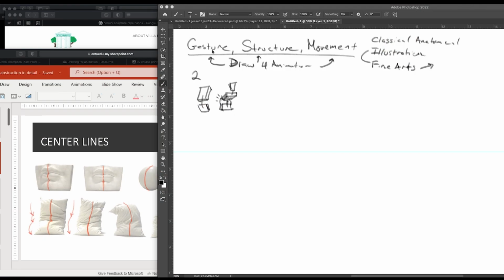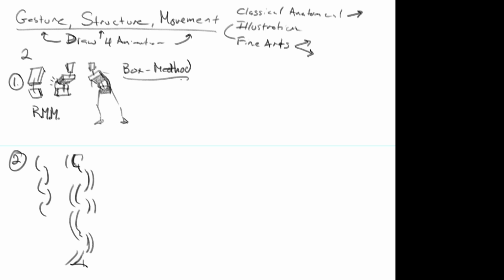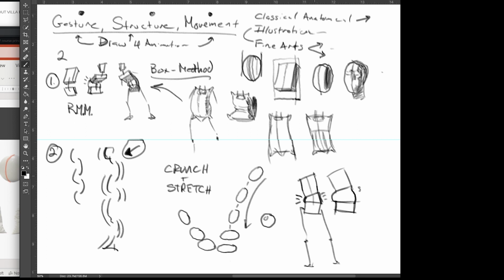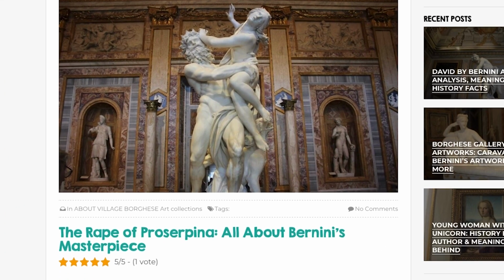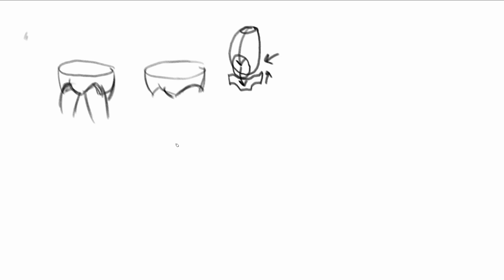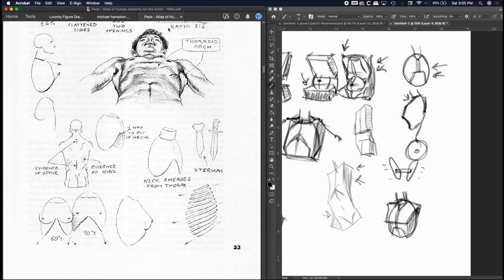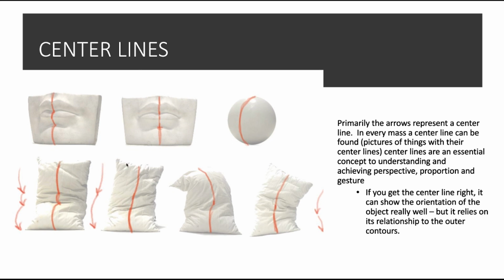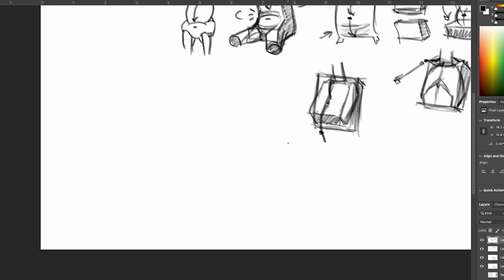Figure drawing fundamentals draw the figure better with the sack method drawing anatomy better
want to get better at drawing figures?  the first step is to start to see figures as dimetional shapes, and understand how perspective applies.  A second, more intuitive approach is the sack method.  watch for a in-depth look at how it works.